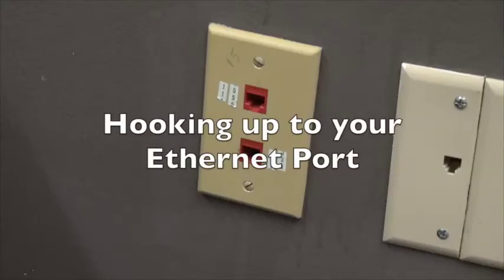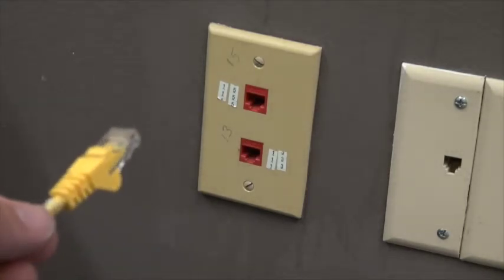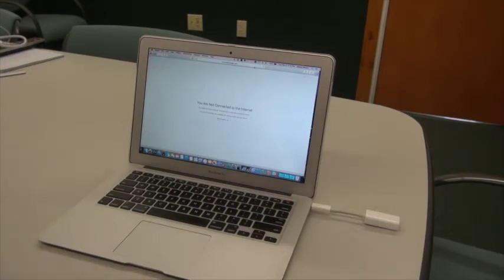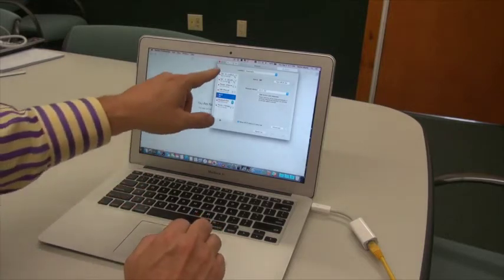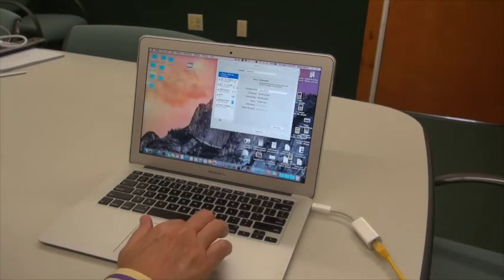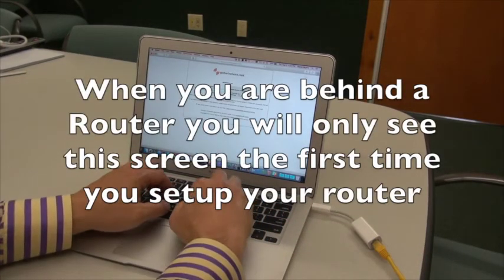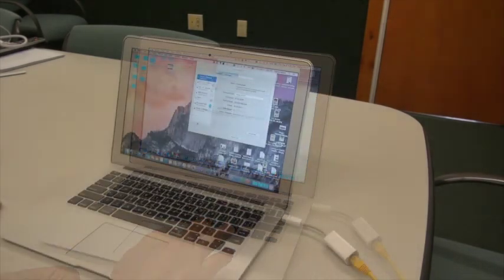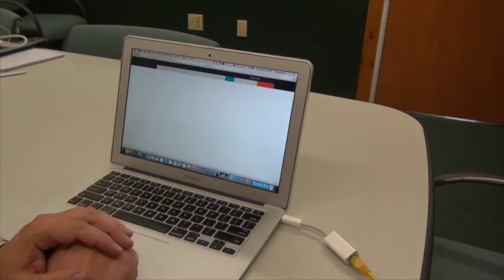Hooking up via Ethernet port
This video will show you how to hook up to the Ethernet port that has been installed in your apartment. Getwireless provides business class Internet service to the Ethernet port in your apartment.